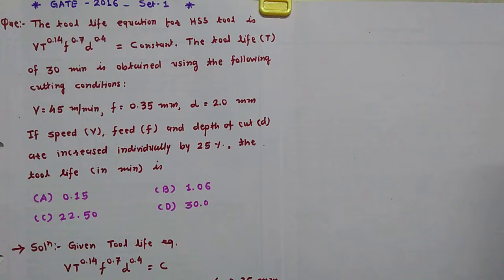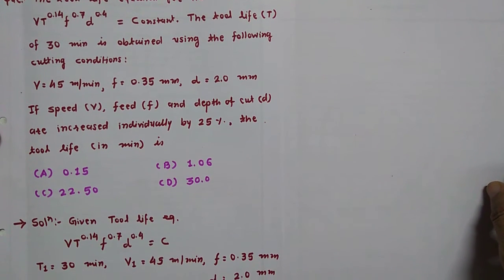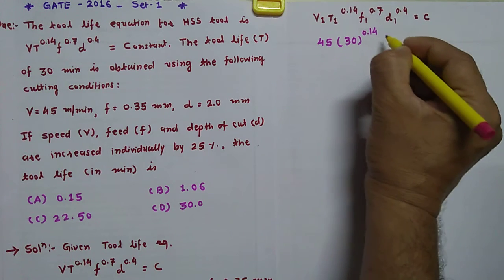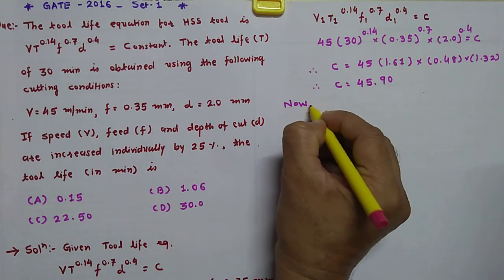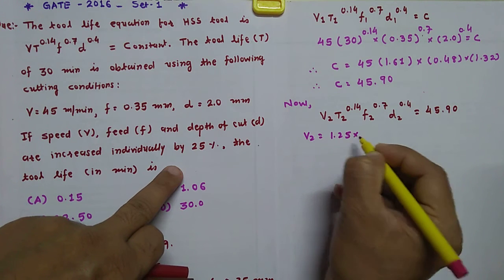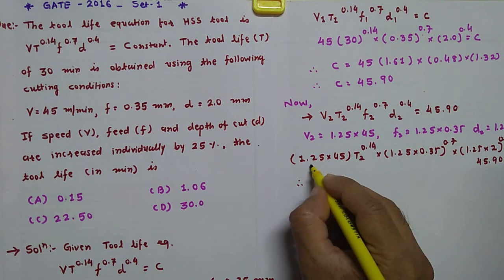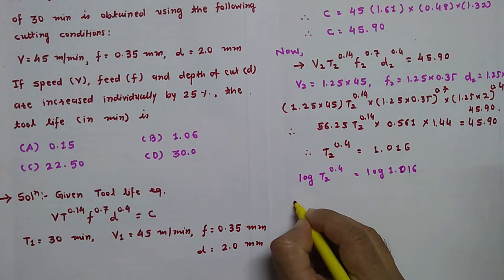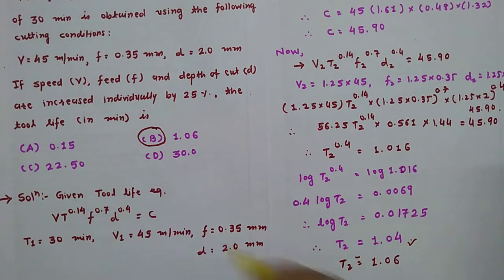9, GATE PREPARATION, TOOL LIFE EXAMPLE, GATE - 2016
This video gives you idea about how to calculate tool life and how can you compute cutting speed form different conditions of machining. You will learn example of taylor's tool life.

# link of GATE Preparation video lectures are listed below for you ready reference.#